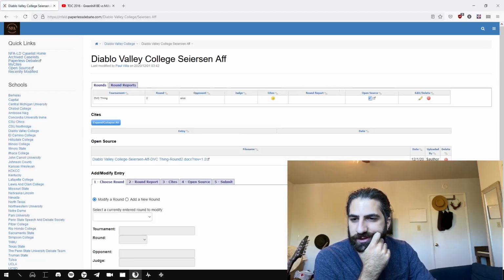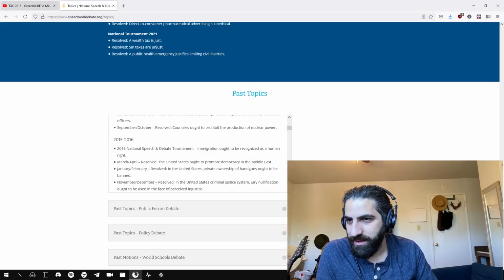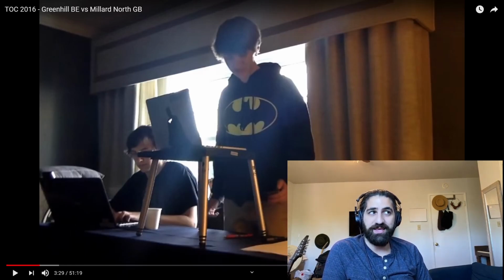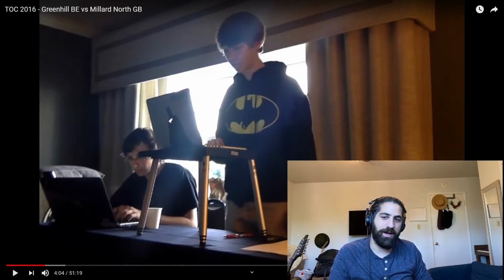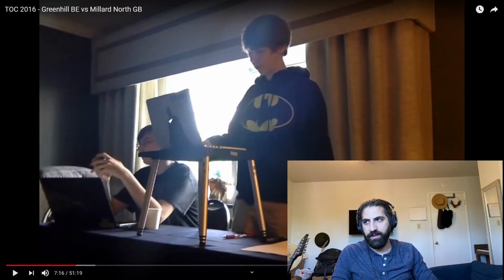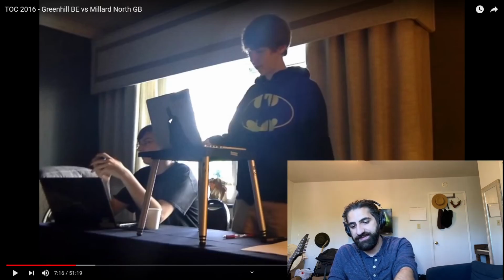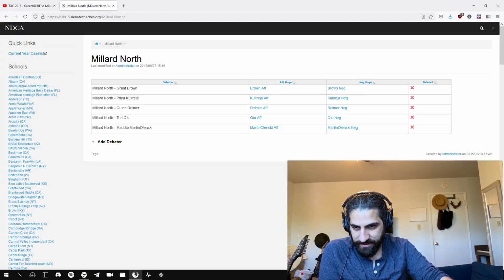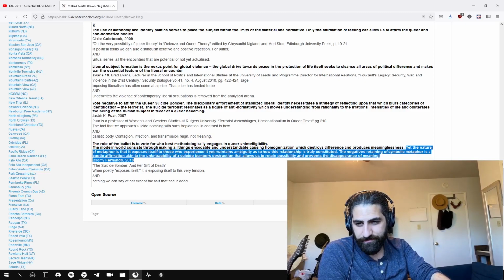Analysis Fridays: TOC 2016 - Greenhill BE vs Millard North GB